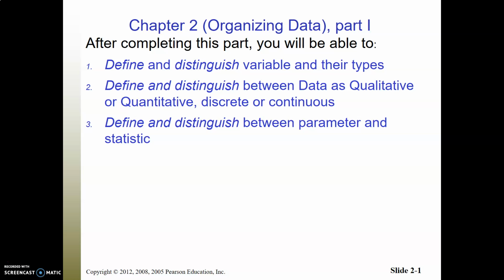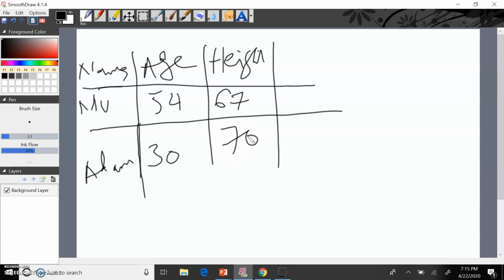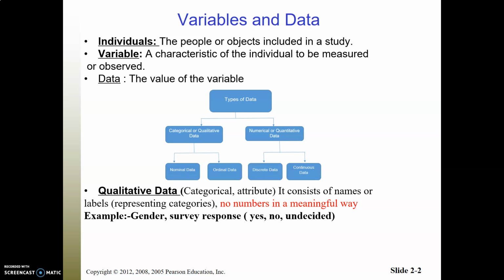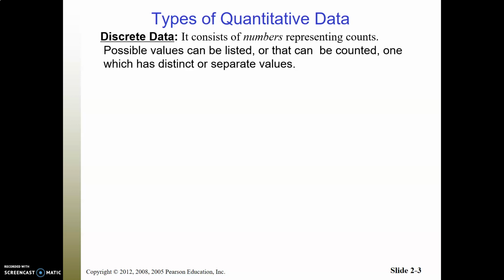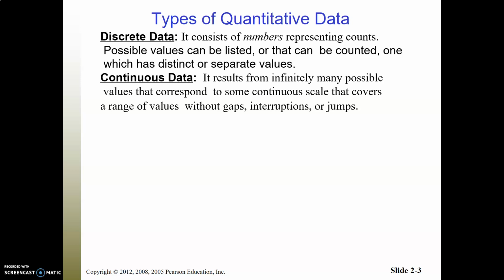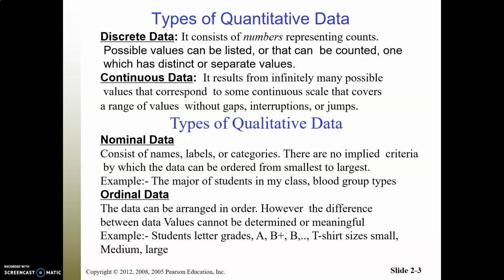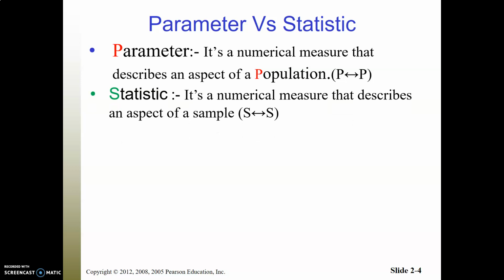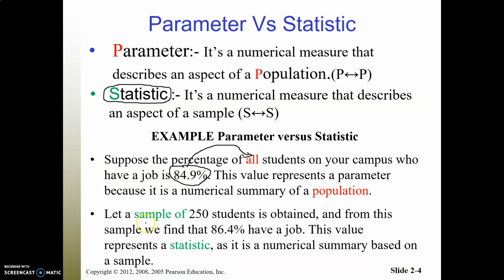Chapter 2 (Part I)--First Video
Define and distinguish variable and their types
Define and distinguish between Data as Qualitative or Quantitative, discrete or continuous
Define and distinguish between parameter and statistic